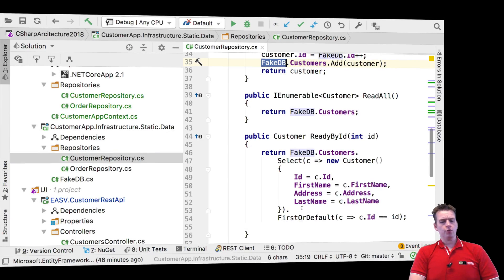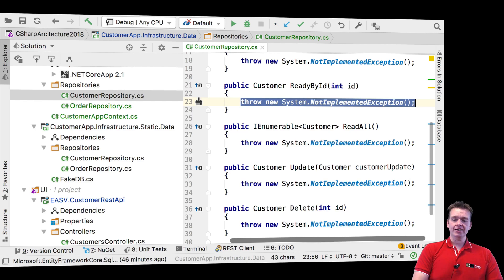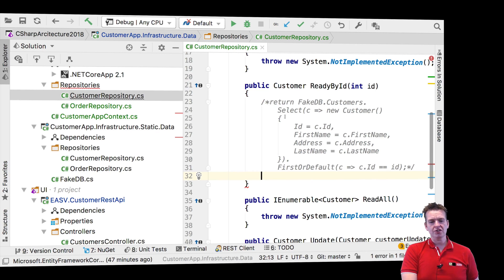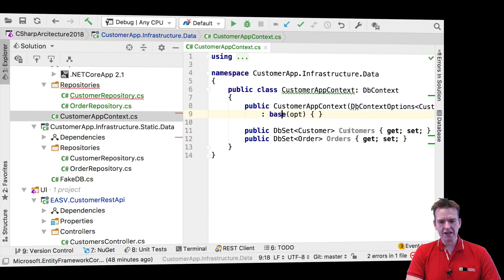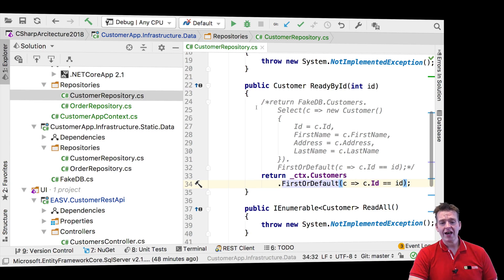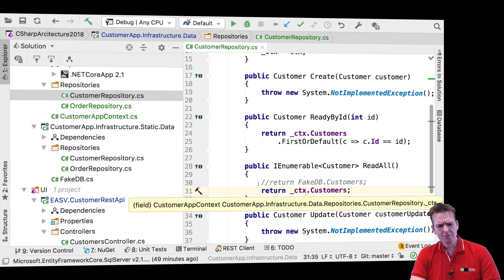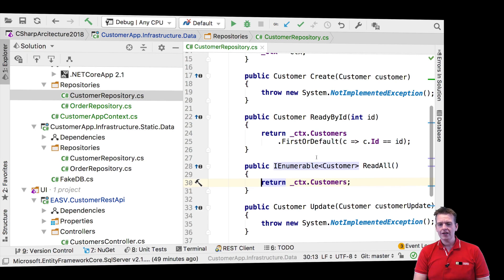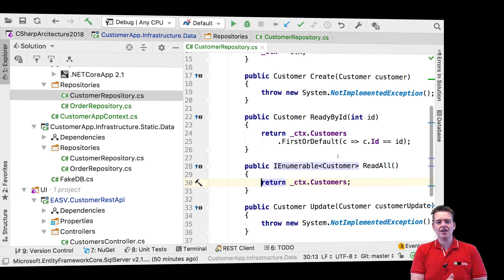C# Clean Arch Entity Framework Core 2018 | S4P8 | Read and ReadyId with Context